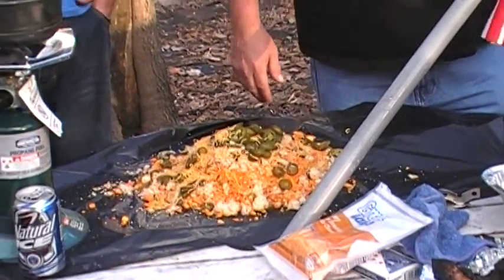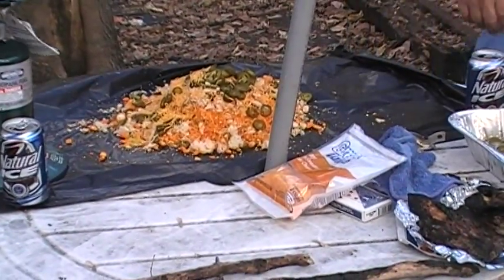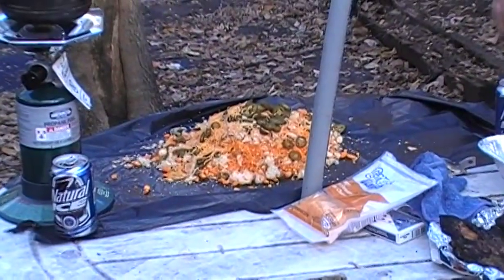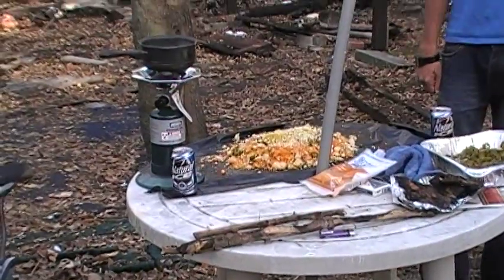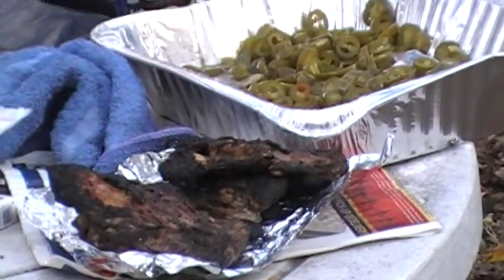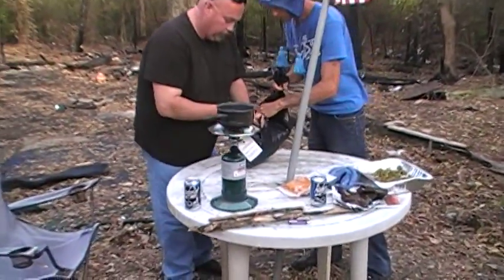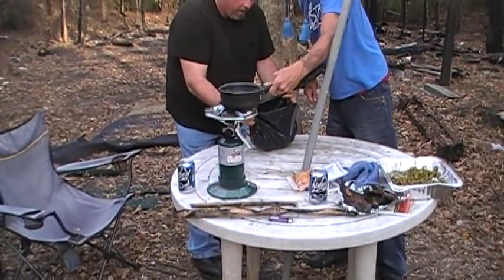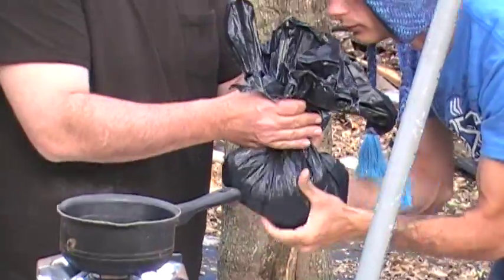JAILHOUSE BURRITO PART 1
This is a video I made with my homeless friends. They were making a burrito using a recipe they learned while incarcerated.